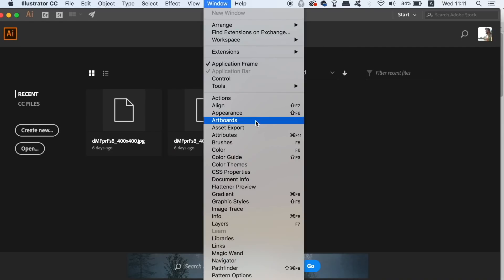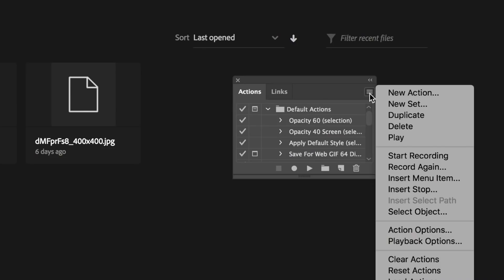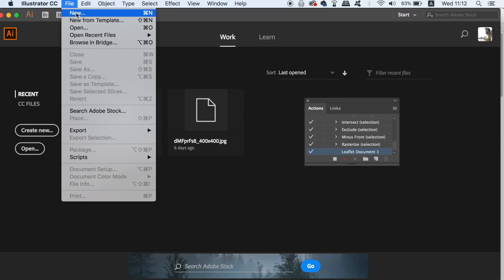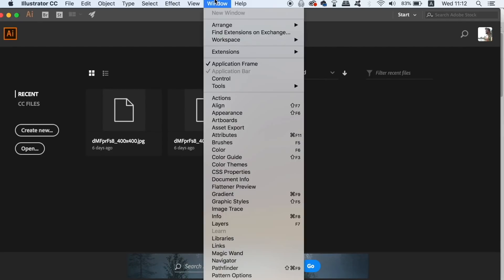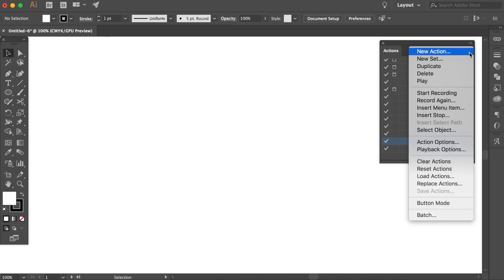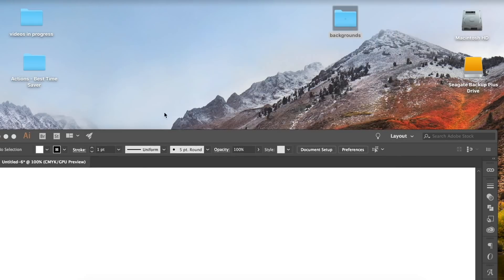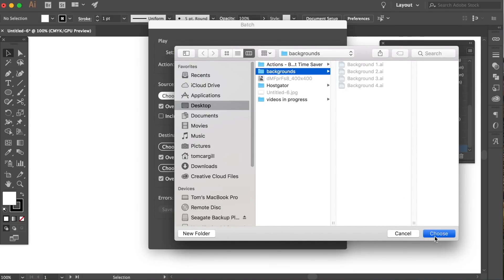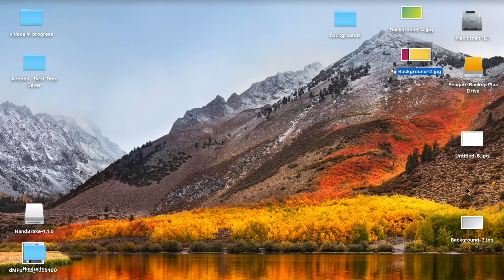Useful Illustrator TIME SAVER ((Revealed))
Find out the BEST time saving method in Adobe Illustrator, and learn how to utilise this one function, to save time in your graphic design workflow, when designing within Illustrator. Tune in to the Illustrator tutorial and save time!

There are many ways to save time in Illustrator, but I feel this is one of the best, if not the best methods for speeding up your workflow, and ultimately saving time. The Illustrator tutorial today is short but sweet, and you will learn at the end of it, that the actions panel is truly awesome for saving time. You will learn how to use it, and how to record and save your own functions and processes, with ease. I always make my tutorial videos straight forward and easy to follow, so that pretty much any designer can watch them, and learn the techniques no matter what.

MUSIC